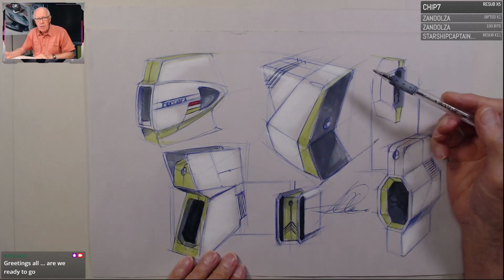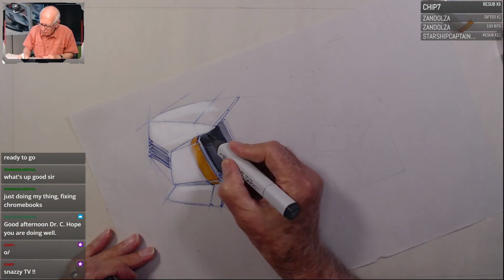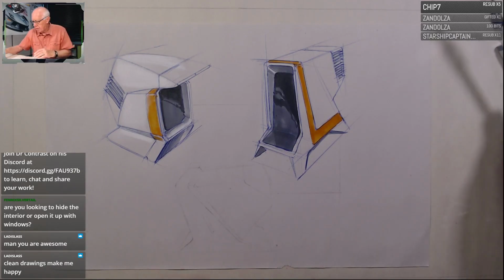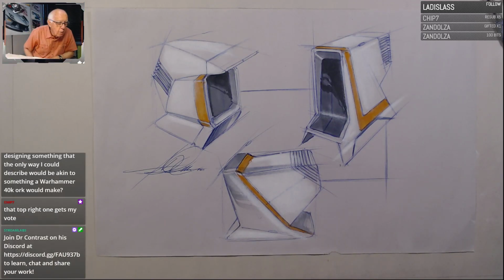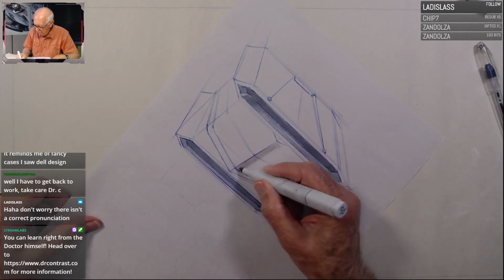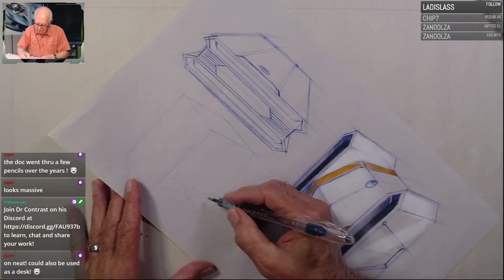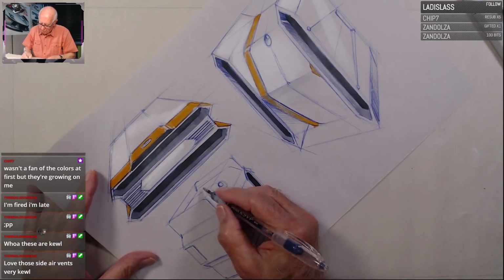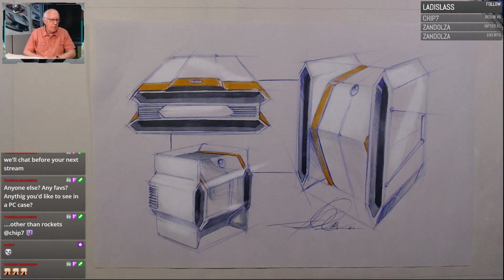PC Tower Concepts Part 2